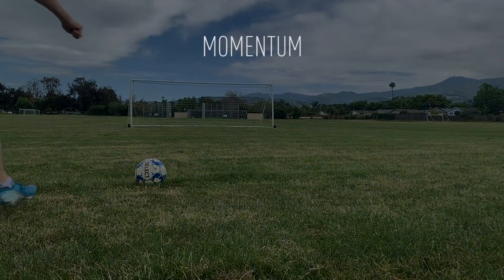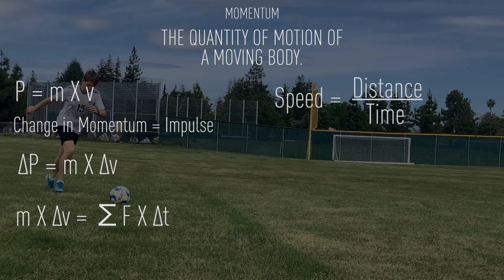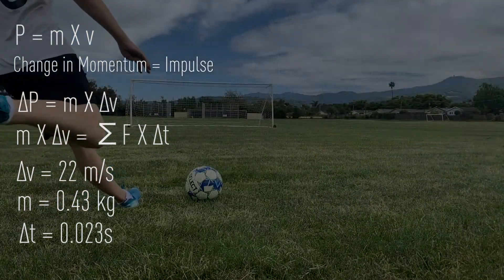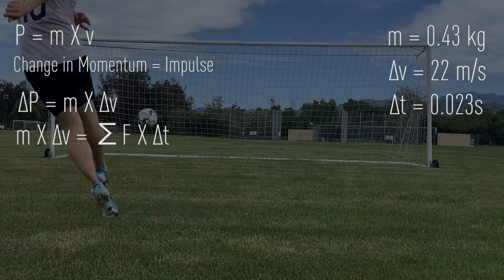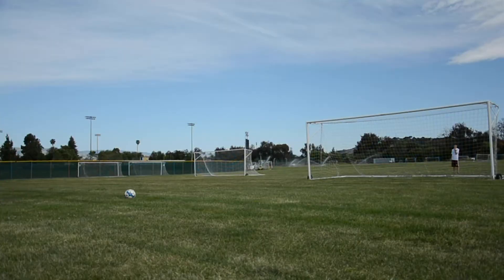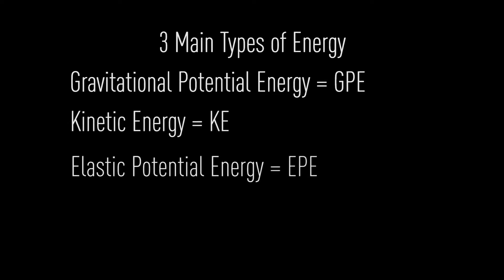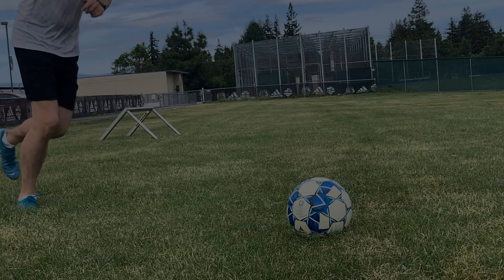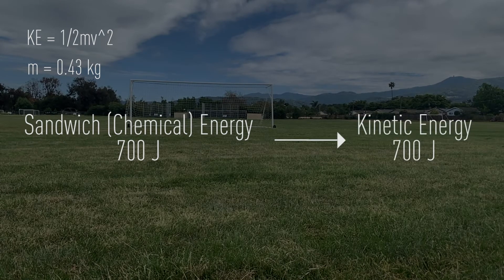Physics of Soccer | The Science Behind Free Kicks, Penalties, and Goal Kicks.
How do soccer players score free kicks? How hard should I kick a ball to score a penalty? How fast can I kick a ball with 700 J of energy? All your soccer-related questions will be answered in this video!